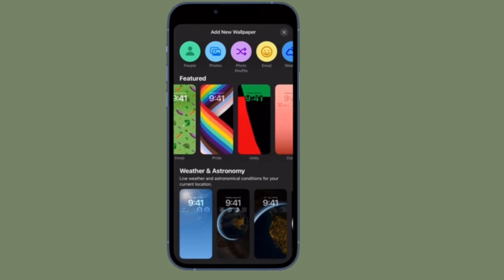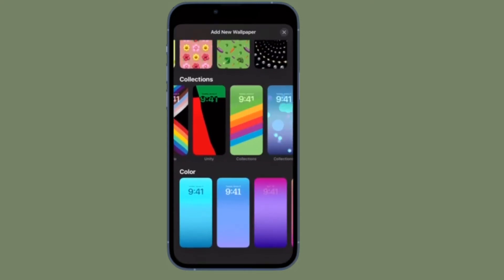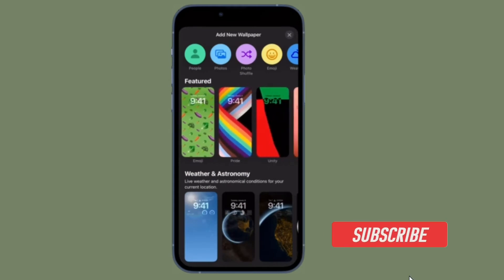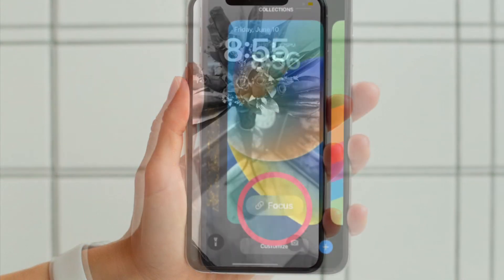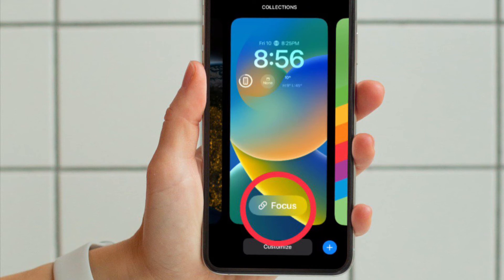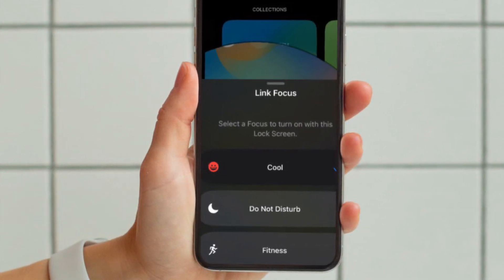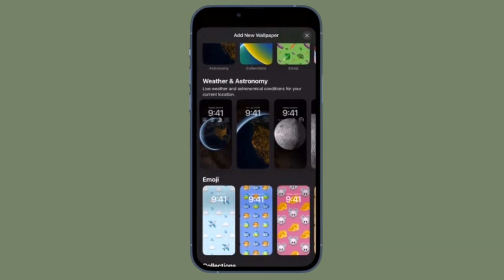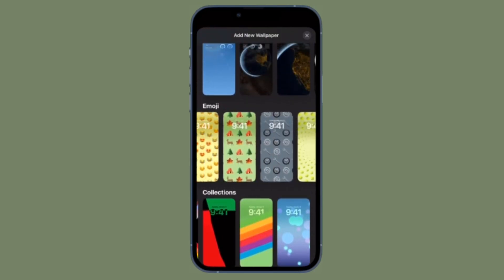How to Link Focus Mode to iPhone Lock Screen Wallpaper in iOS 16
Here is how you can link Focus Mode to your iPhone Lock Screen wallpaper in iOS 16. Let’s find out!